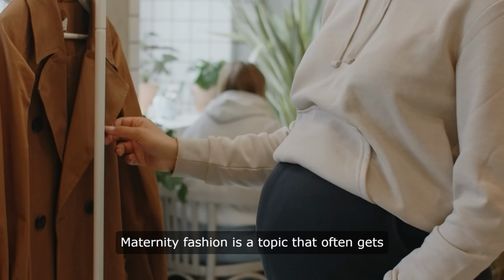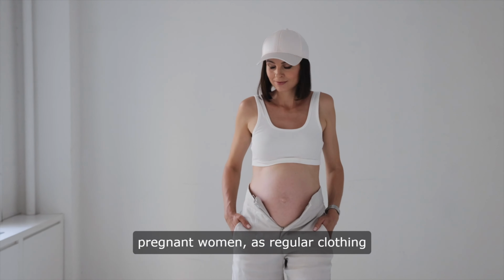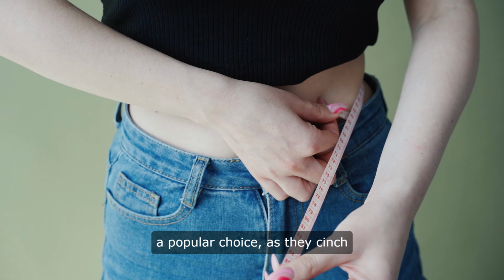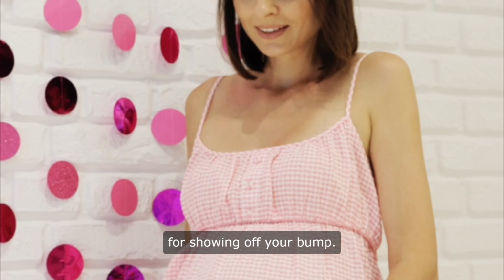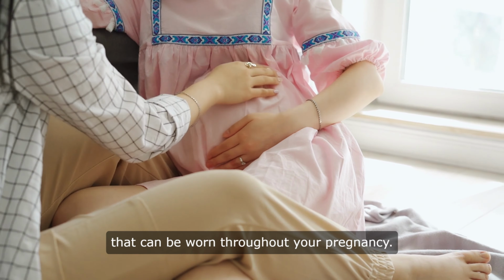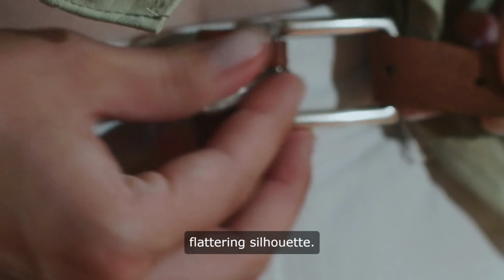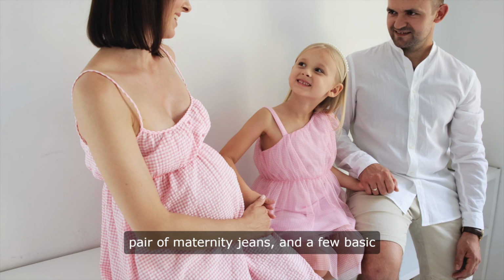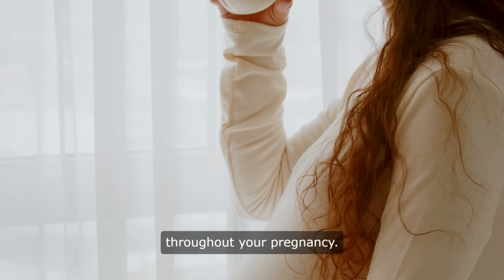Maternity Fashion: Dress Your Bump with Style | dress your bump with style health and fitness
Maternity fashion is a topic that often gets overlooked in the world of style and fashion. Many women struggle to find clothing that is both comfortable and stylish during their pregnancy. However, with the right tips and tricks, it is possible to dress your bump with style and confidence.

One of the first things to consider when shopping for maternity clothing is the fit. It is important to find clothing that is specifically designed for pregnant women, as regular clothing may not accommodate a growing bump. Look for pieces that have extra stretch or ruching to allow for your changing body shape.

When it comes to tops, consider investing in a few basic pieces that can be mixed and matched with different bottoms. Flowy tops and tunics are great options for hiding a growing bump, while fitted tops can show off your shape. Empire waist tops are also a popular choice, as they cinch in just below the bust and flow out over the belly.

For bottoms, maternity leggings are a must-have item for any pregnant woman. They are comfortable, stretchy, and can be dressed up or down depending on the occasion. Maternity jeans with a stretchy waistband are also a great option for everyday wear. Skirts and dresses with an empire waist or A-line silhouette are flattering choices for showing off your bump.

When it comes to dresses, maxi dresses are a popular choice for pregnant women. They are comfortable, stylish, and can be dressed up or down depending on the occasion. Wrap dresses are also a great option, as they can be adjusted to accommodate a growing bump. Shift dresses are another versatile option that can be worn throughout your pregnancy.

When shopping for maternity clothing, don't be afraid to experiment with different styles and colors. Just because you are pregnant doesn't mean you have to stick to boring, neutral colors. Embrace bold prints, bright colors, and trendy styles to show off your personal style.

Accessories are another important aspect of maternity fashion. A statement necklace or scarf can draw attention away from your bump and add a pop of color to your outfit. Belts can also be a great way to define your waist and create a more flattering silhouette.

When it comes to shoes, comfort is key during pregnancy. Opt for flats, sandals, or low heels to avoid putting too much pressure on your feet. Invest in a supportive pair of shoes that will keep you comfortable throughout the day.

As your bump grows, don't be afraid to invest in a few key pieces that will see you through your entire pregnancy. A well-fitting maternity dress, a pair of maternity jeans, and a few basic tops can be mixed and matched to create a variety of stylish looks.

Remember, maternity fashion is all about embracing your changing body and feeling confident in your own skin. Don't be afraid to show off your bump and experiment with different styles to find what works best for you. With the right tips and tricks, you can dress your bump with style and grace throughout your pregnancy.

✨ Dive deeper into our topics on our website and join the conversation across all our social platforms. We bring fresh content regularly, just for you!

Your support helps us keep creating the content you love!